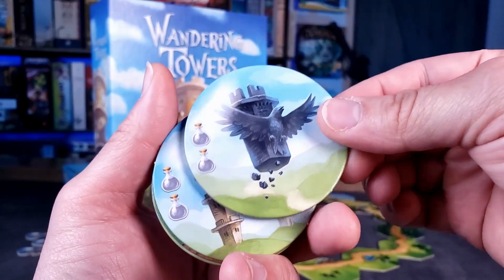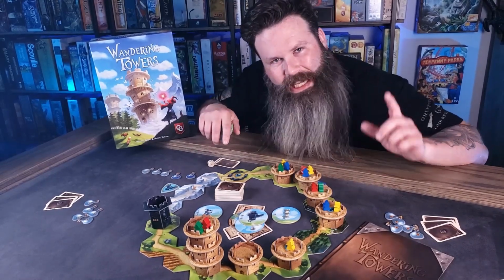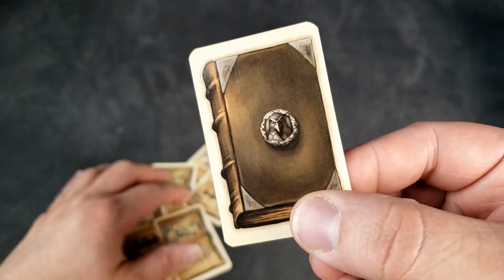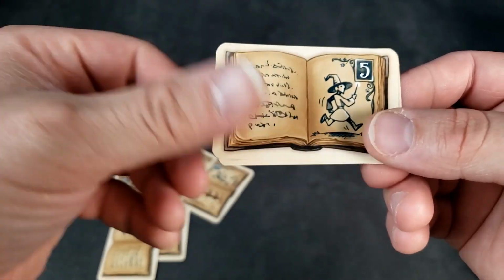Kiesling and Kramer do it Again! Wandering Towers Board Game Review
Kiesling and Kramer do it Again! Wandering Towers Board Game Review on Rolling with the Beard

Each year, the graduating classes of the Ravenrealm Magic School compete to demonstrate their mastery of magic. For the final exam, all the wizards of each class must assemble at the legendary Ravenskeep… but every last one of them has procrastinated, distracted by learning new spells. They’ve also used all their potions—they can’t show up unprepared, with empty potion bottles!

Help your wizards get to Ravenskeep as quickly as possible. Using their magic they could even move the very towers atop which they stand to get there more easily! But how can they refill their potion bottles along the way? Well, here’s a little secret: Trapping wizards allows you to capture some of their magical essence in a bottle…